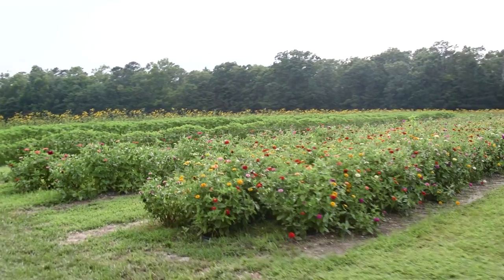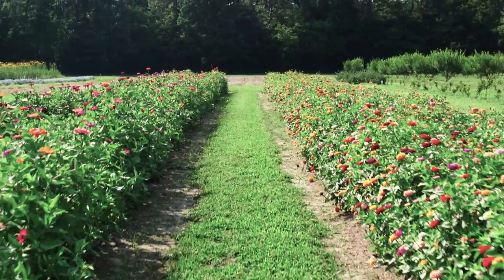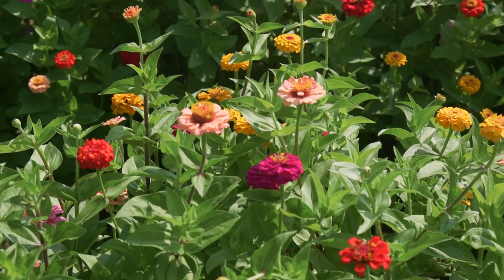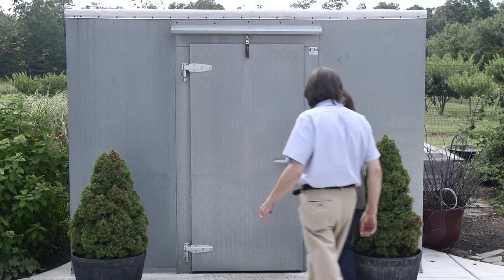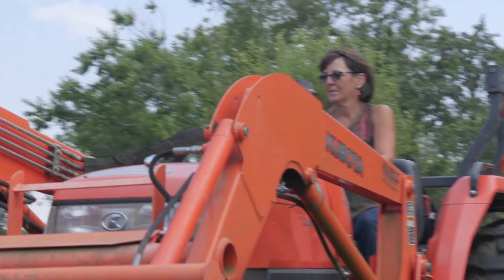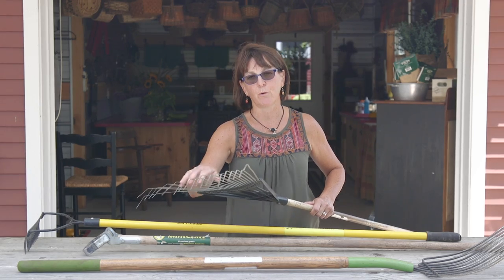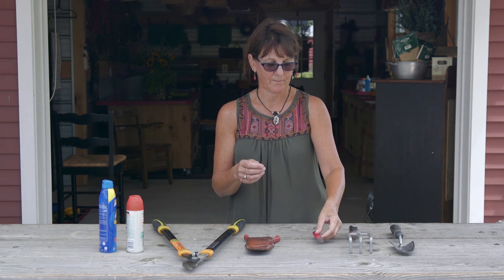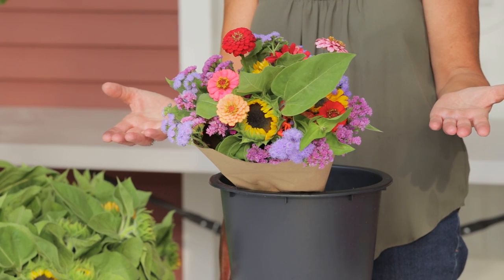Rutgers Ultra-Niche Crops | Cut Flowers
This virtual farm tour to Sunset Flower Farm in Belleplain, NJ, interviews a farmer, a consumer and an expert, see how cut flowers are grown, see what buyers look for and hear from an expert about any specific difficulties a crop may pose.

Learn more about the Rutgers Cooperative Extension Ultra-Niche Crops project